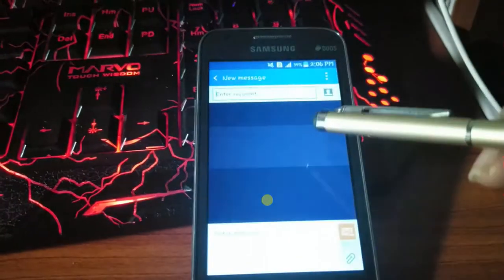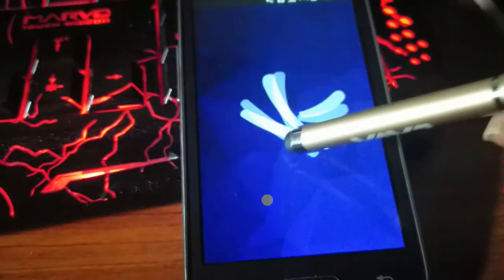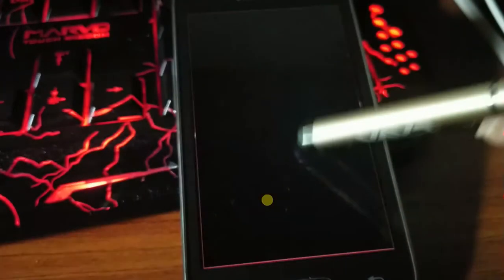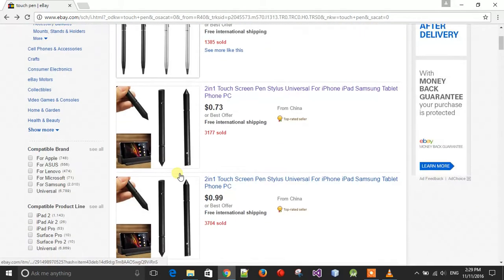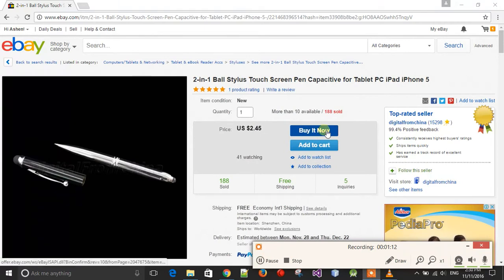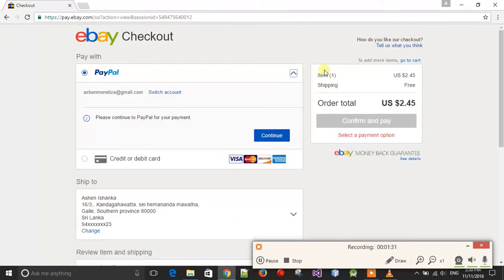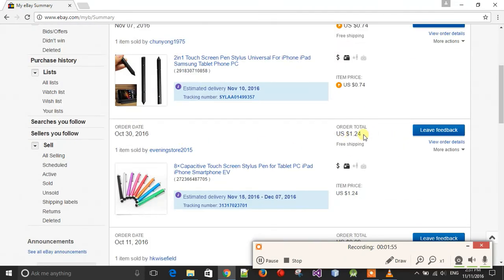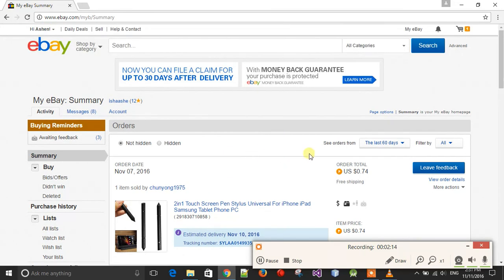Touch Pen for any phone - Sinhala Review